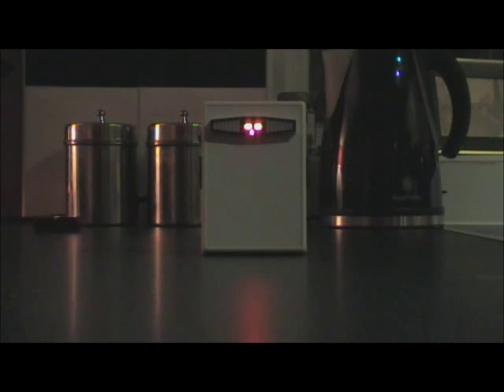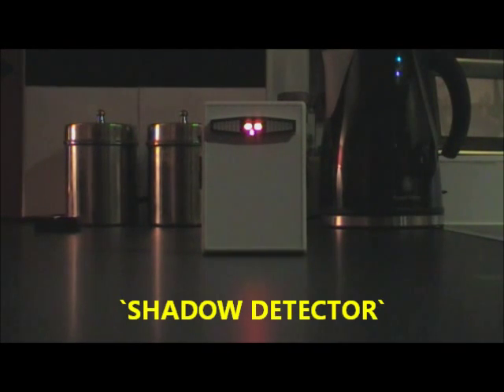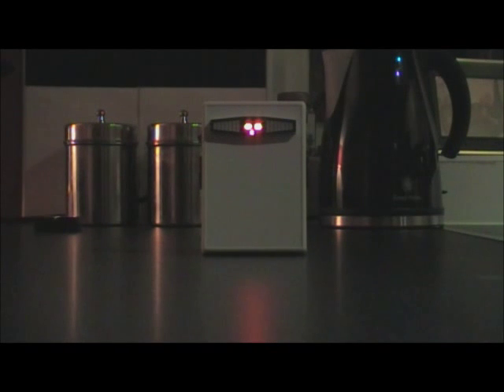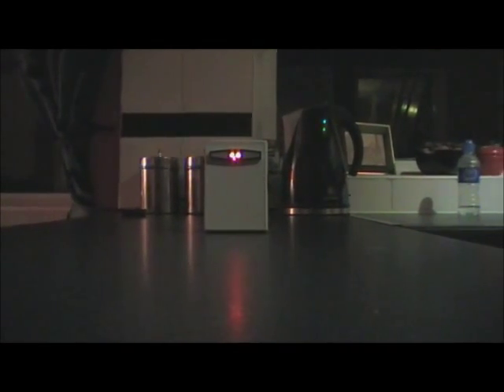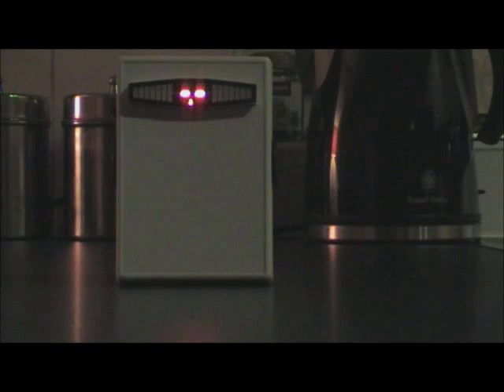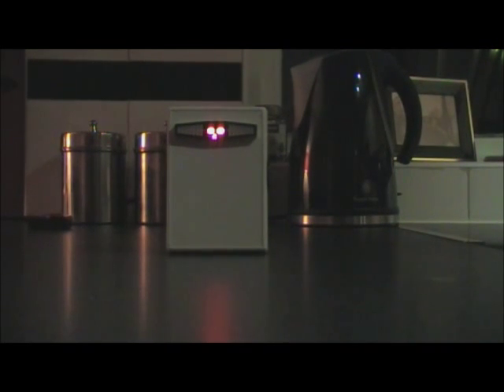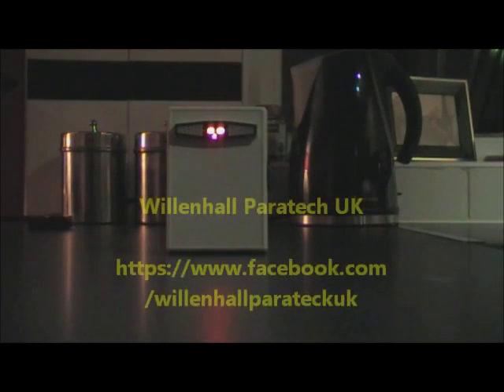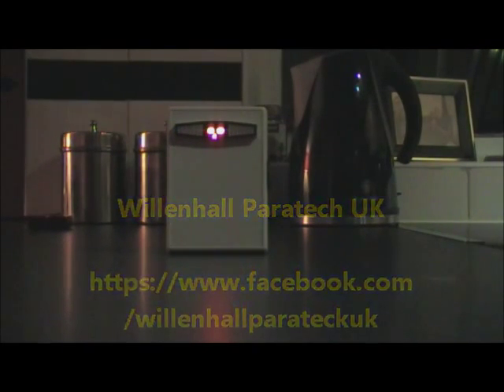WILLENHALL PARATECH UKs `GHOST DETECTOR` VIDEO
Designed to detect Shadow and Physical Movement.